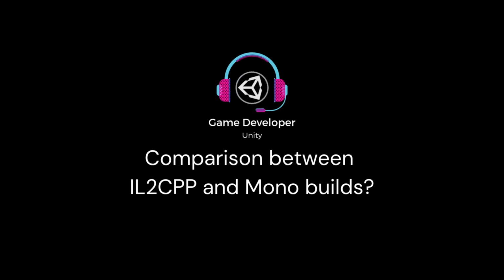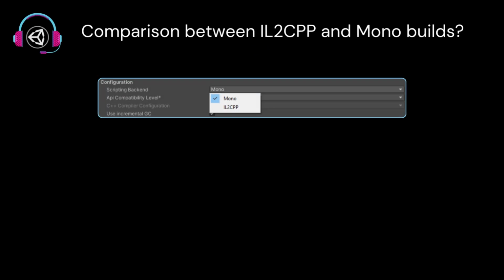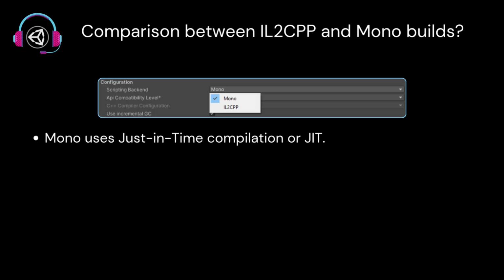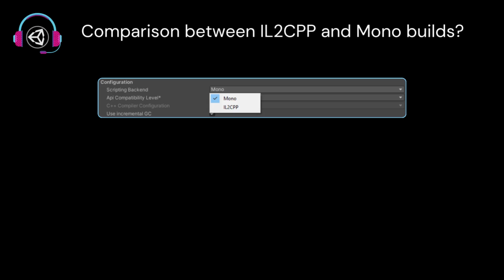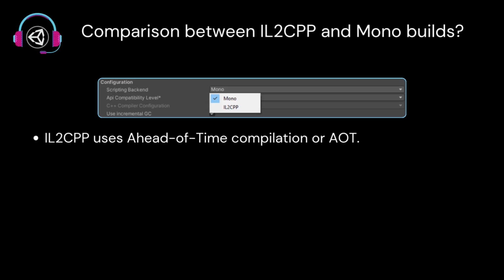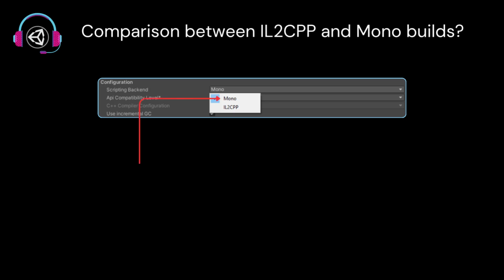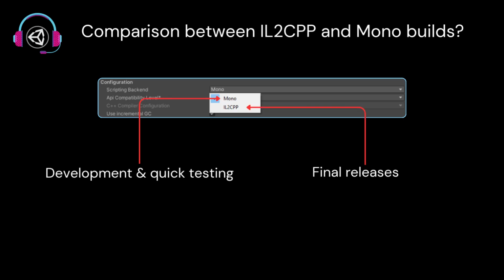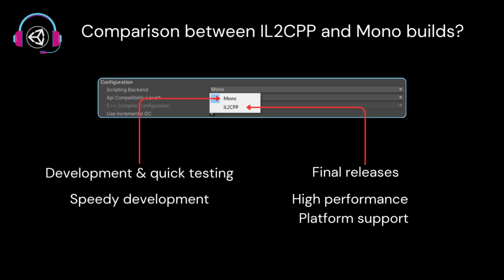IL2CPP vs Mono — Which one should you use in Unity? 🚀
In this video, we compare IL2CPP and Mono, the two main scripting backends used in Unity.

If you're developing a Unity game and not sure which backend is best for performance, build size, security, or platform support, this breakdown will help you choose.

🔍 What you’ll learn:
✔The core difference between IL2CPP (AOT) and Mono (JIT)
✔Which backend has better performance
✔Which platforms require IL2CPP
✔Why Mono is easier for debugging
✔Best choice for development vs release builds